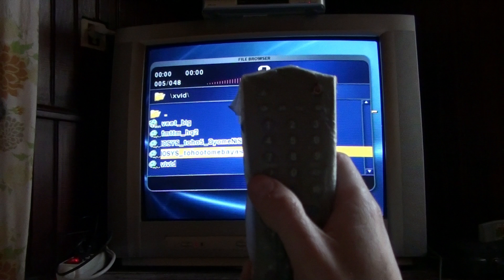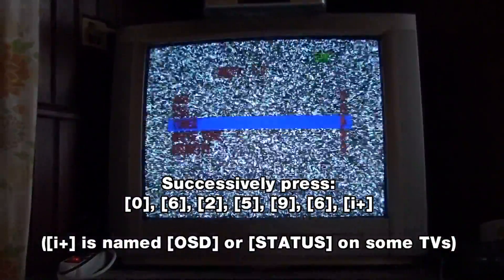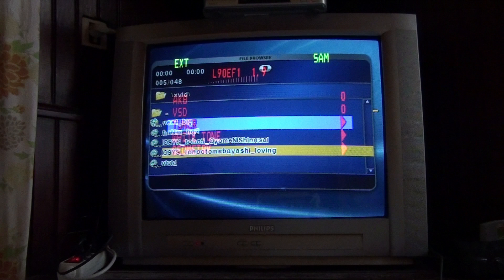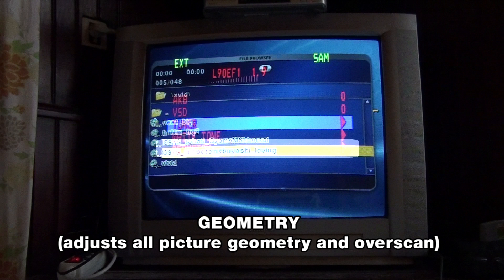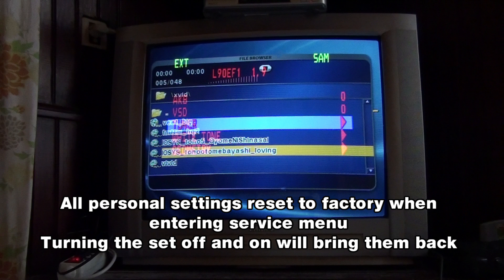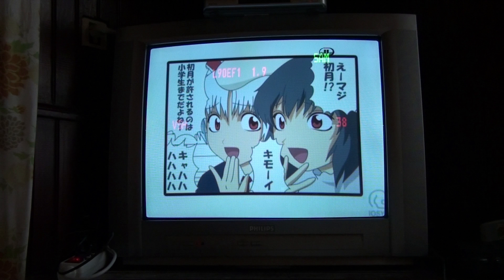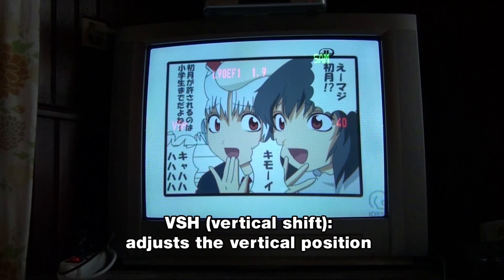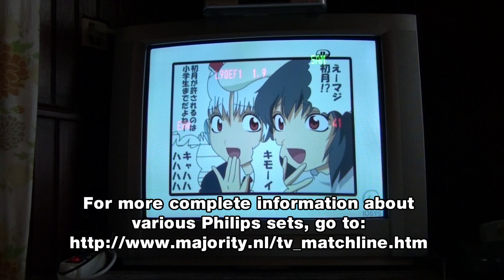Philips 28PT4456 CRT TV: service menu and overscan adjustment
In this video, I'm showing how to access the service menu on a Philips 28PT4456 CRT TV from 2001, using its original remote. This set is based on the L9.1E chassis and most of what is described here is also good for similar or later models from Philips.

You actually have to do the following button sequence on your remote after turning the set on:

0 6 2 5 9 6 and then the [i+] button (the [i+] button is also known as [OSD] or [STATUS] button on some other TVs)

Then, by going into the GEOMETRY submenu, you can access every geometry setting the chassis allows you to adjust.

Be careful! You can mess up your TV if you don't have any clue of what you are doing! Write down all values you're about to change on a paper before even changing them.

for more info about service menus and options on Philips TV sets.

Note that this is my first attempt ever at an audio tutorial on Youtube. Please forgive my awkwardness and my dodgy accent. :P

Indeed, I did not show all the service menu options, only the ones I found essential. Otherwise the video would be even more boring.

Update (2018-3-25): Due to demand, I'm also posting the entire setting values of the GEOMETRY submenu of this TV (that I finally happened to tweak a little since the making of this video) in case it can help some of you:

VAM 37
VSL 35
SBL 0
HSH 36
EWW 44
EWP 14
EWT 32
EWC 15
H60 10
V60 5
VSC 17
VSH 40